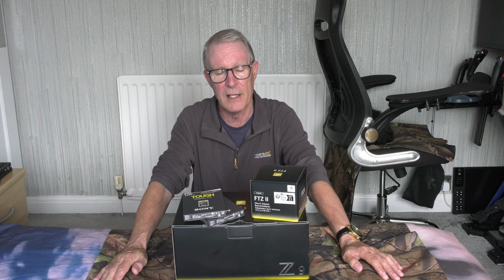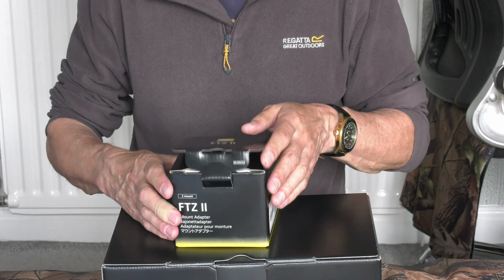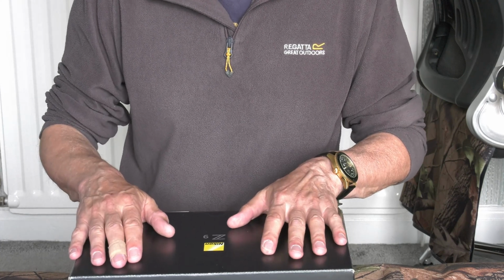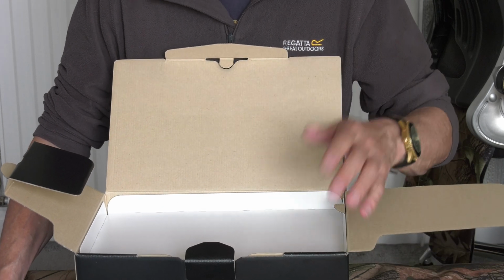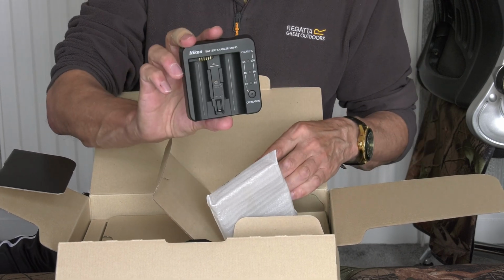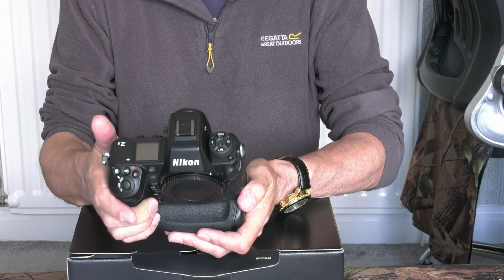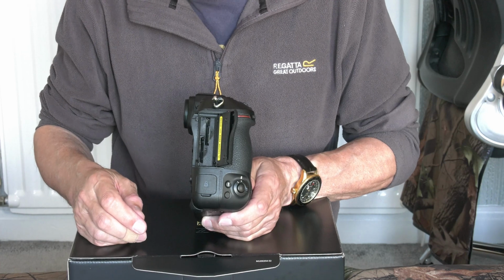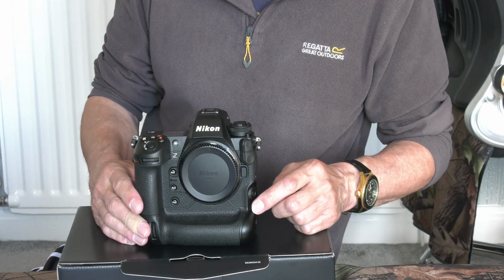Nikon Z9 and FTZII adaptor Unboxing. My initial thoughts!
My initial thoughts, comments and remarks on the Nikon Z9 camera body.
After 42 years of using film camera's and then DSL's for my wildlife photography, I have, reluctantly moved over to mirrorless. Staying with Nikon only because I have many pro Nikon lenses that I will continue to use.
PLEASE NOTE -  CONTRARY TO MY COMMENT IN THIS VIDEO, FIXATION ARE NO LONGER SUPPLYING REPLACEMENT RUBBER GRIPS FOR NIKON CAMERA'S. YOU NOW HAVE TO SEND YOUR BODY AWAY TO THEM FOR A REPAIR. THIS STINKS AND IS SIMPLY A MONEY MAKING EXERCISE AS RUBBER REPLACEMENT IS NOT DIFFICULT .